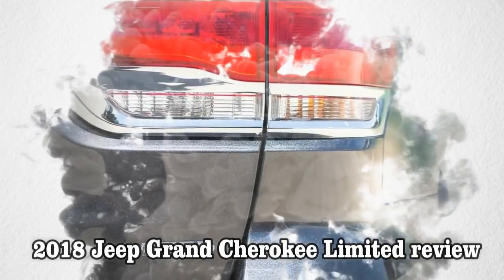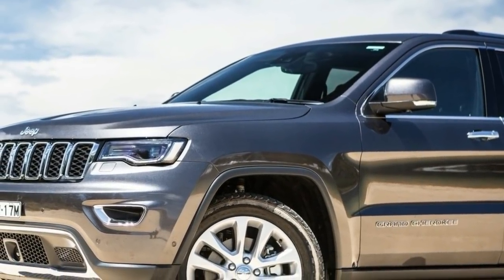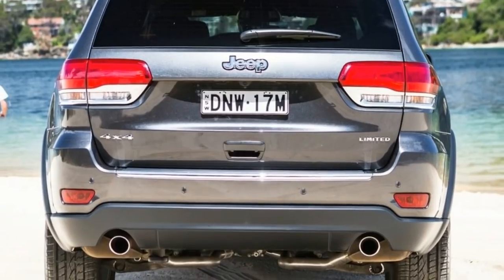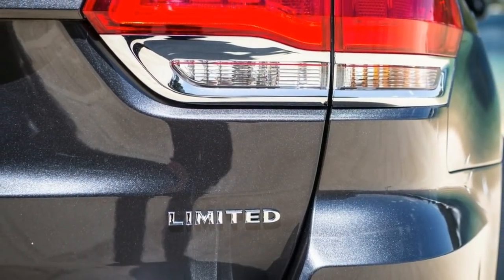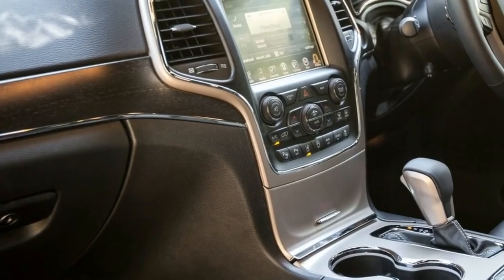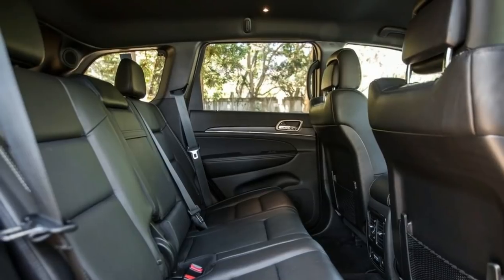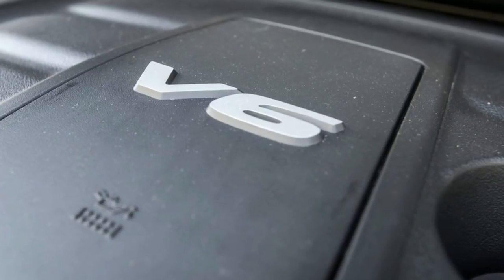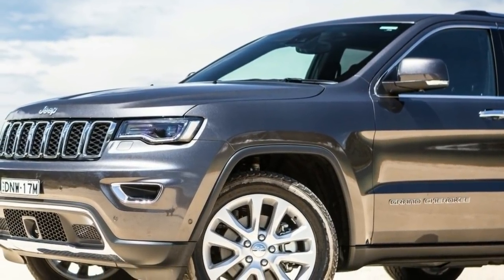2018 Jeep Grand Cherokee Limited review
2018 Jeep Grand Cherokee Limited review
The 2018 Jeep Grand Cherokee is an SUV (or 4WD in the traditional sense of the word) that we really want to love at CarAdvice. It is price-positioned as extremely good value for money in the proper 4WD segment, it’s above average on-road, properly capable off-road, well appointed and comfortable inside the cabin, and carries the weight of a legendary badge.
It’s that legendary badge that can either be a blessing or a curse. Jeep’s off-road history is both long and forged in the dirt of the most remote corners of the earth. 4WDers will tell you until they are blue in the face that Land Rover, Nissan and Toyota need a competitor like Jeep to keep them honest, and to give buyers an extra option.
The question we need to answer here, though, is whether this specification grade – especially with the petrol engine – is the one you should buy.
The theory of Grand Cherokee ownership goes something like this for me. Forget the 2WD model – why would you? Really? It’s a Jeep Grand Cherokee. 2WD makes no sense. Sure it’s a price leader, but let’s scratch that one altogether for serious buyers. Imagine trying to explain your Grand Cherokee was 2WD. No thanks.
If you want to go off-road, tow or head off on long road trips, get the AWD diesel in whichever specification grade you can afford. If you have plenty of money and you love cars, buy the SRT with a bellowing Hemi V8. If you’ve got even more money, wait for the Trackhawk to arrive with an even more offensive bellowing Hemi V8.
What that theory above does, however, is leave the garden-variety AWD petrol V6 variant sitting out in the cold somewhere. Is it the right option for buyers who spend most of their time around town? Never head off-road? Never tow a trailer or boat? Diesel is usually more expensive to run, and more expensive to buy in the first place, so let’s look at that straight up.
We’re testing the AWD petrol V6 Limited model here – the petrol range-topper aside from the SRT in other words. The Limited has a starting price of $62,500 before on-road costs. Compare that to an AWD diesel Limited, which starts from $69,000 before on-road costs. So you already have a $6500 saving over the equivalent diesel before you even start.
We’ve tested the new Grand Cherokee extensively at CarAdvice, and most recently I spent time in the SRT, which slurped a not completely ridiculous 16.1 litres per 100 kilometres at the end of a week behind the wheel. Considering the sledgehammer ability of the Hemi bent eight, that’s not too silly at all.
This V6 Limited used 16.6L/100km after our week with it, believe it or not – against an ADR claim of 10.0L/100km. Some of that excess could be explained by the reality that you have to work the V6 engine pretty hard, but we’ll get to that. By way of comparison, our most recent week with an AWD diesel Grand Cherokee saw an impressive return of 7.9L/100km.
Okay then, so fuel consumption isn’t the be-all and end-all, but it is one of the aspects buyers talk about before a purchase. You can see why the extra cost of the diesel model makes sense, though, if you spend a lot of time towing or driving off-road.
Some buyers hate diesel – they don’t like the smell, the oily bowsers and ground surrounding them on petrol station forecourts, and they think petrol is a perfectly sensible option for daily driving, even in the large-SUV class. That’s where the AWD Grand Cherokee petrol steps in.